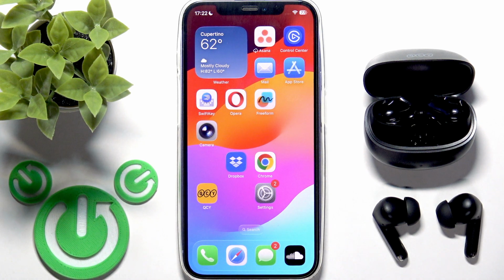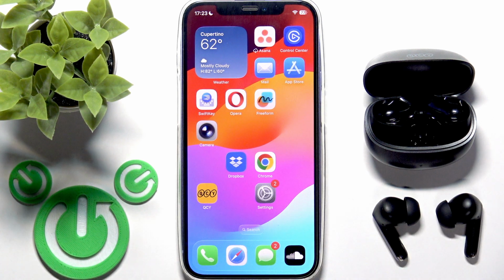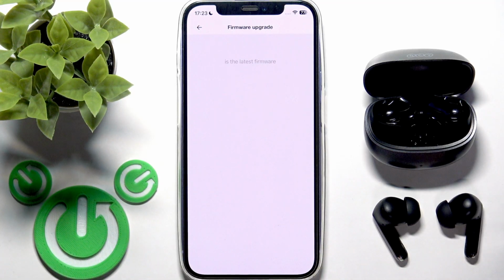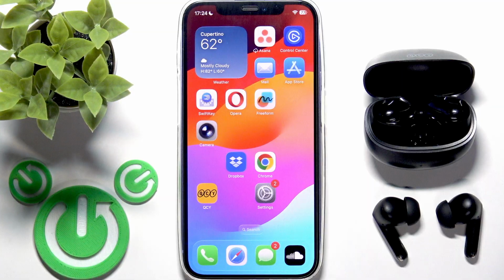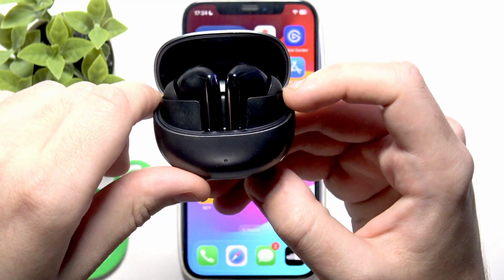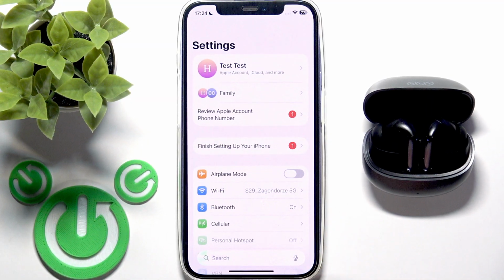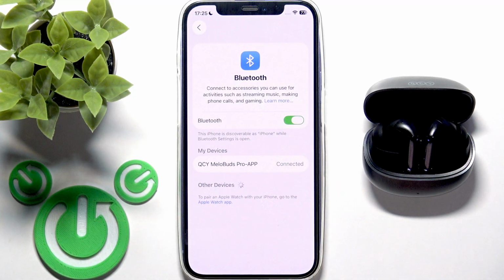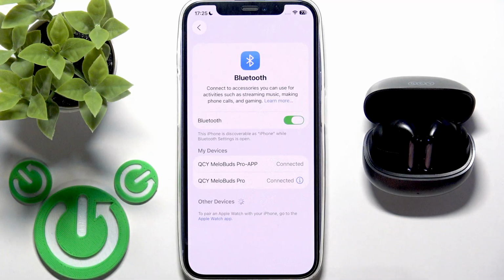QCY MeloBuds Pro – Fix No Sound After Connecting to Phone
If your QCY MeloBuds Pro earbuds connect to your phone but no sound plays, this video will help you solve the problem step by step. We cover the most common reasons why your QCY MeloBuds Pro might not play audio after connecting, including app issues, outdated firmware, and Bluetooth connection problems. You’ll learn how to restart your audio app, update both the app and your earbuds’ firmware, restart your phone, and perform a factory reset on the QCY MeloBuds Pro. We also show you how to properly reconnect your earbuds to your phone after resetting. These solutions work for both Android and iOS devices, so you can get your QCY MeloBuds Pro working again quickly and easily.

How to fix no sound on QCY MeloBuds Pro after connecting to a phone?
How to reset QCY MeloBuds Pro if there is no audio?
How to update QCY MeloBuds Pro firmware for sound issues?

0:00 Introduction
0:16 Restart audio app and check for updates
0:40 Update QCY MeloBuds Pro firmware
1:13 Restart your phone or tablet
1:26 Factory reset QCY MeloBuds Pro
2:10 Reconnect earbuds to your phone
2:58 Final steps and troubleshooting